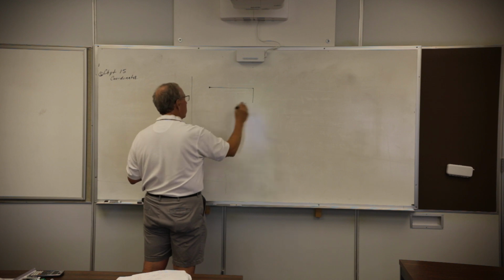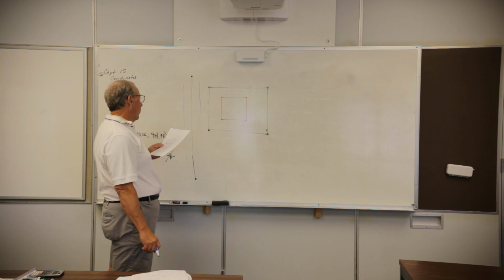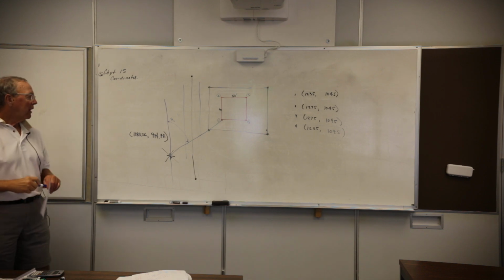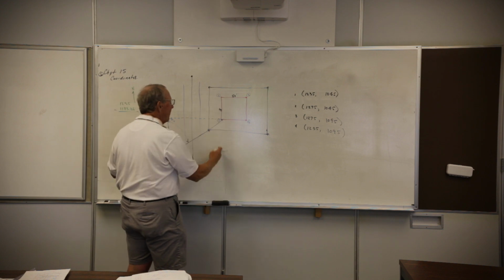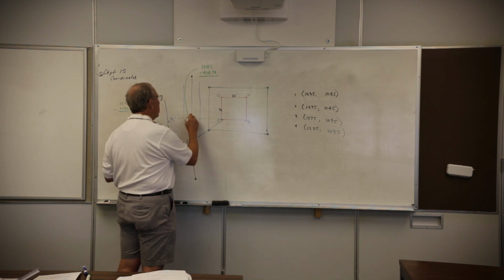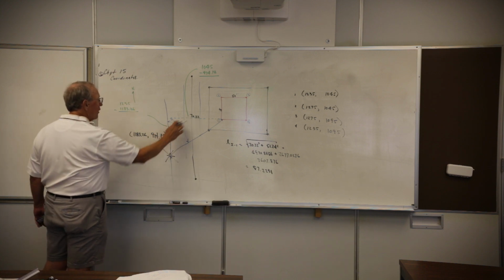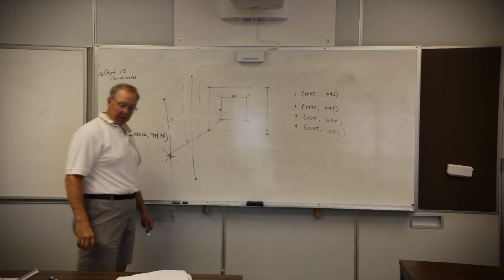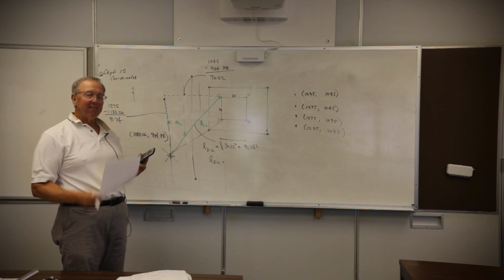example problem for co-ordinate geometry-JOSEPH.